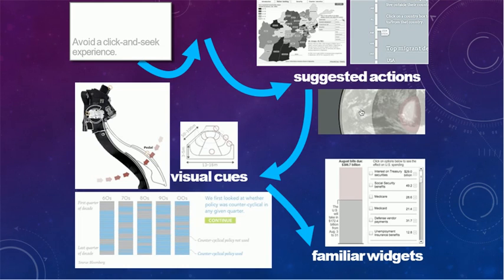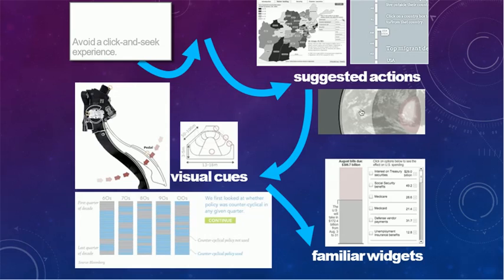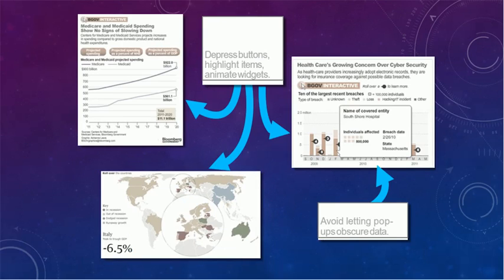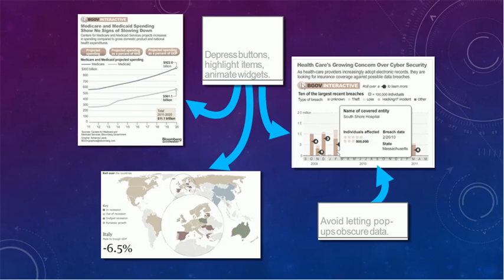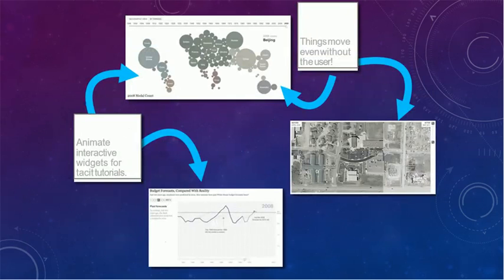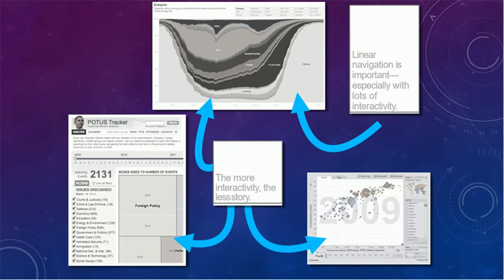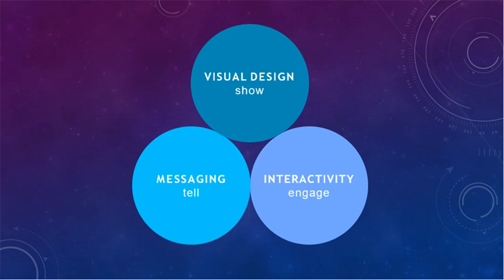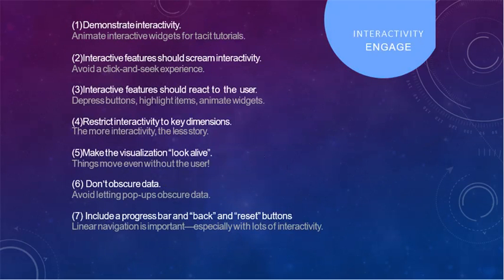The Design Catalogue- Interactivity Tell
This video explains the design elements in narrative visualization